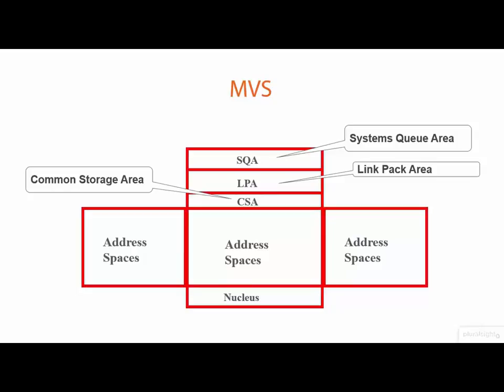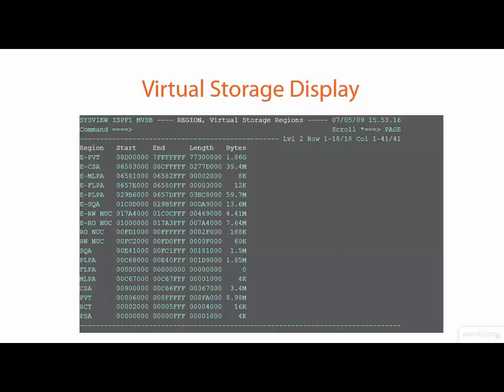02 04 The MVS Operating System